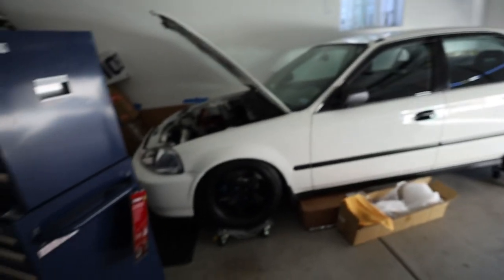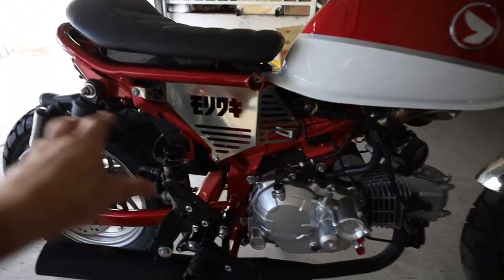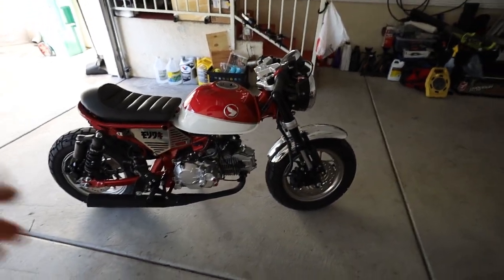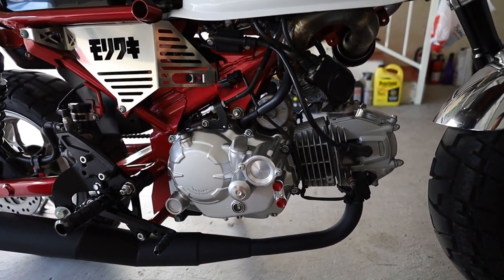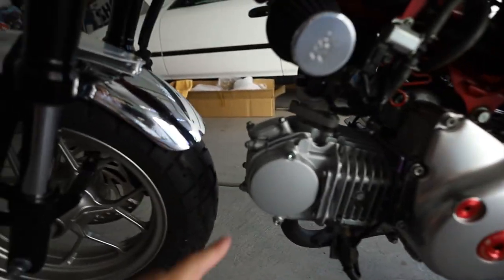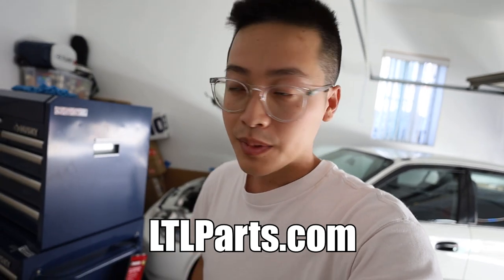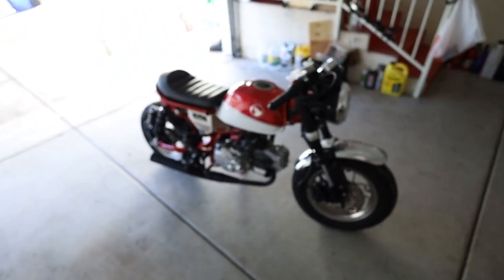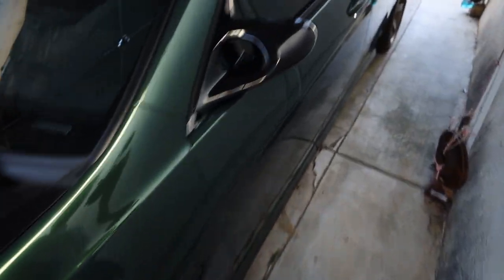K20 Swapped EK Sedan & Honda Monkey! Back in San Diego, now what...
All the stuff im using in my videos